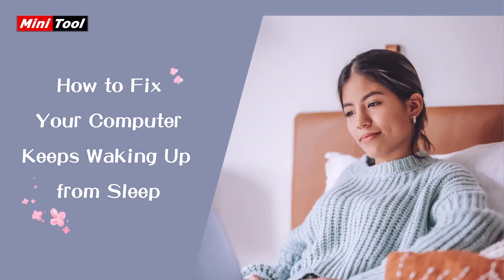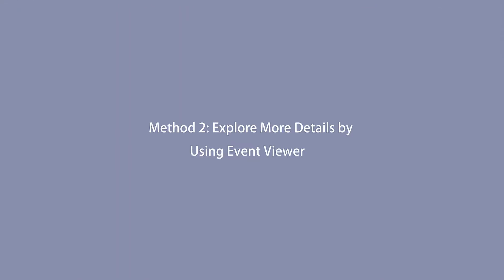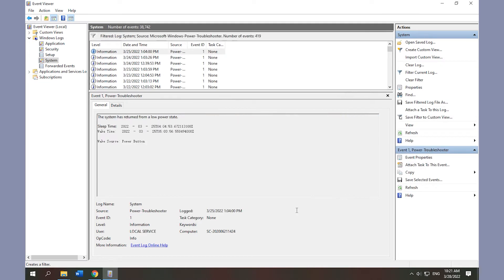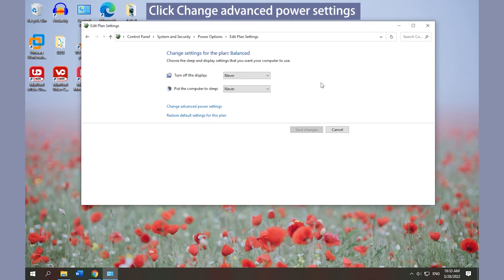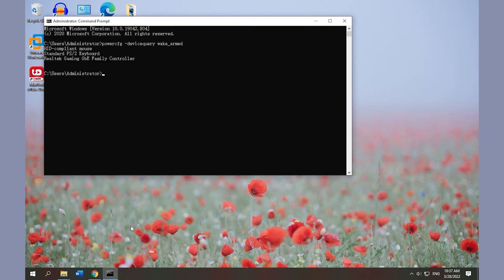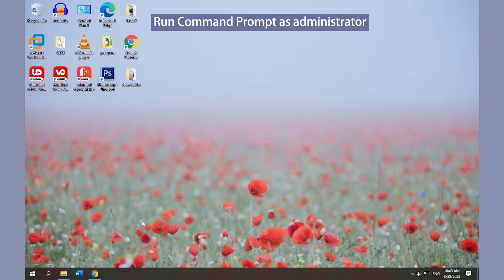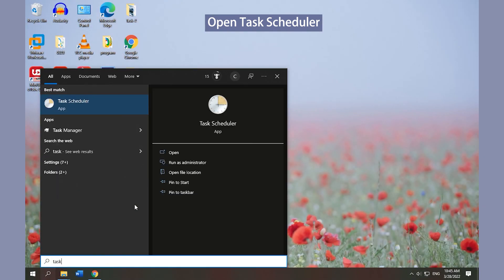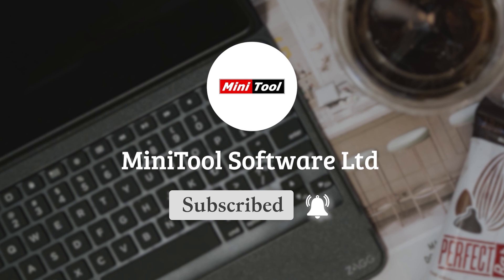How to Fix Your Computer Keeps Waking Up from Sleep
Your computer may wake up from sleep due to a lot of reasons. What makes your PC keeps waking up from sleep? How to fix computer keeps waking up from sleep on Windows 10? This video offers 6 solutions.
What Causes Computer Keeps Waking Up from Sleep Windows 10
Method 1: See the Last Thing That Wakes Up Your PC in Command Prompt  0:18-0:38
Method 2: Explorer More Details by Using Event Viewer   0:41-1:27
How to Fix Computer Wakes Up from Sleep Randomly/Automatically
Fix 1: Disable Wake Timers    1:35-2:17
Fix 2: Change Power Management of Devices 2:20-3:0
Fix 3: Disable UvoSvc Service  3:03-3:36
Fix 4: Cancel Scheduled Tasks   3:39-4:12
To know more information about computer keeps waking up from sleep, please read this post